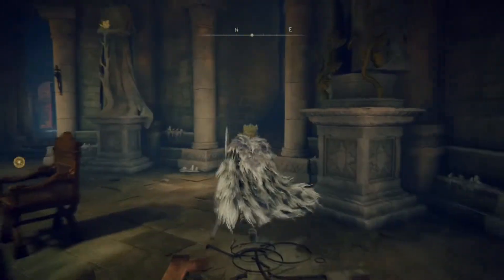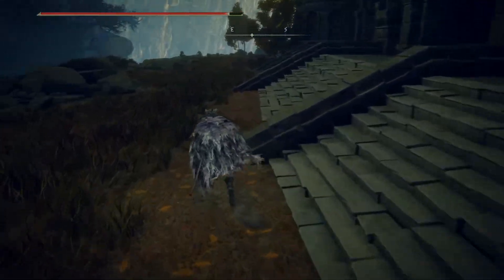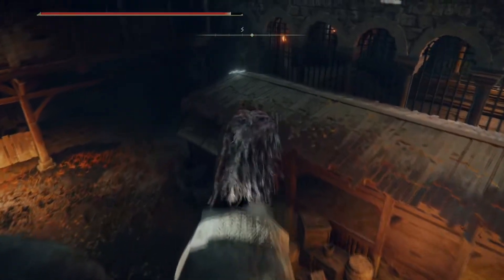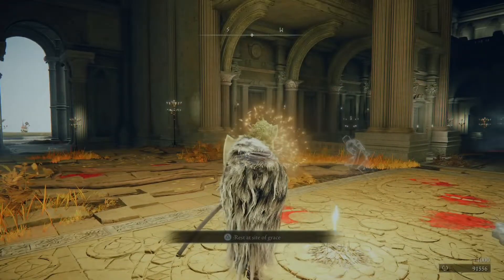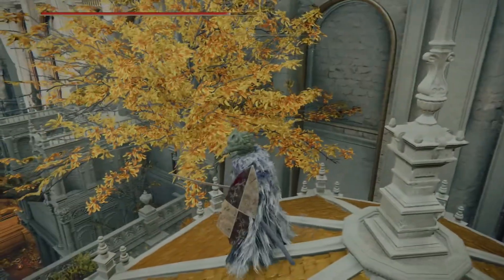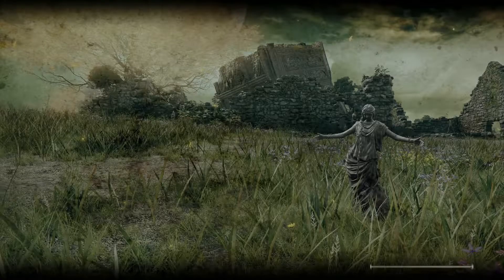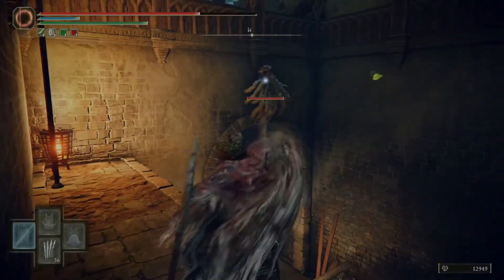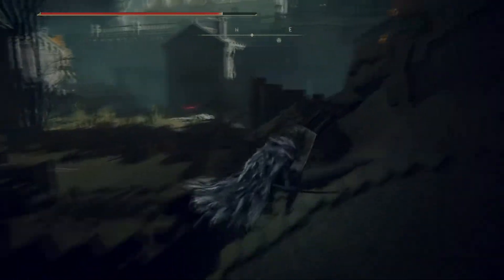Let's Play Elden Ring (Blind, PS5) Part 66 - Godfrey the First Elden Lord and Fourth Talisman Pouch